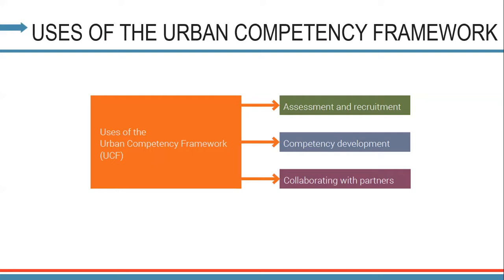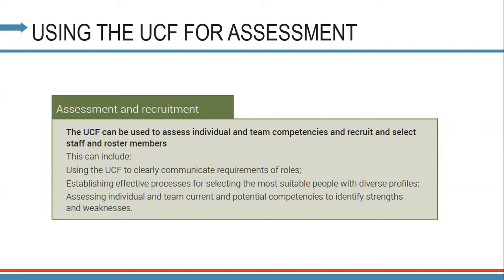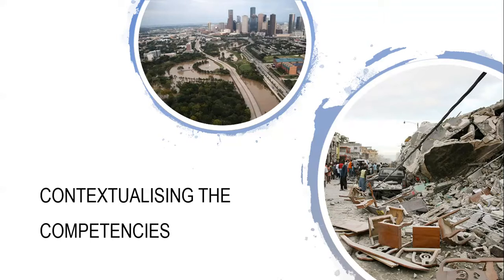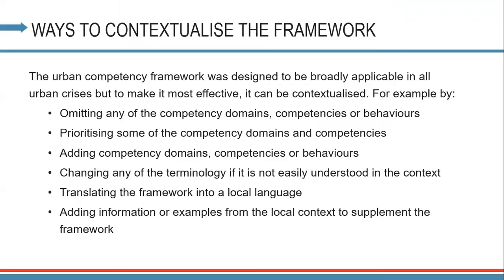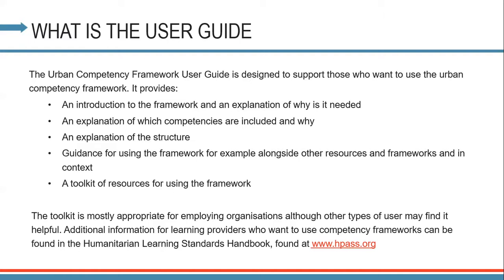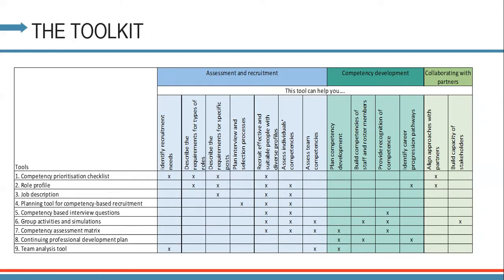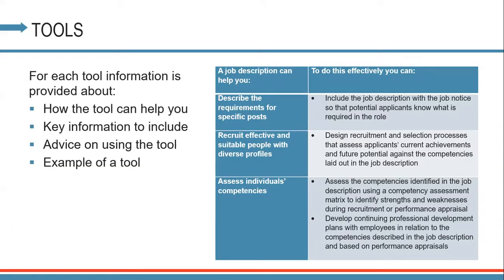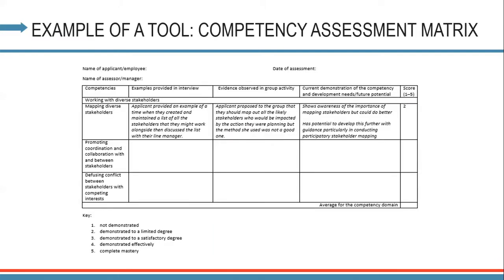The Urban Competency Framework - using the framework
The Urban Competency Framework for Humanitarian Action (UCF) is designed for all individuals and organisations involved in emergency response to urban crises.

The UCF has been produced by RedR UK on behalf of the Global Alliance for Urban Crises (GAUC) through funding provided to the International Rescue Committee from EU Humanitarian Aid (ECHO).